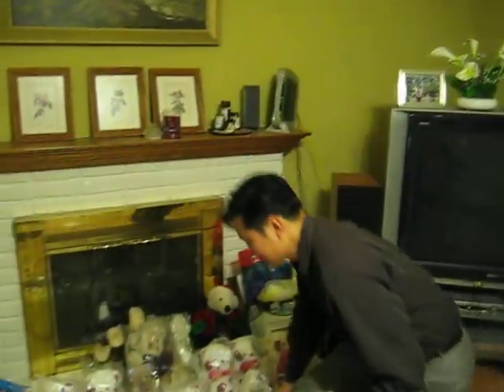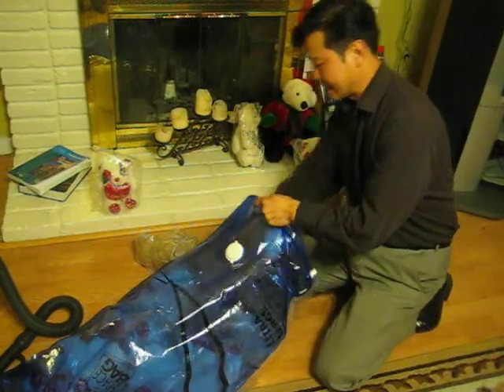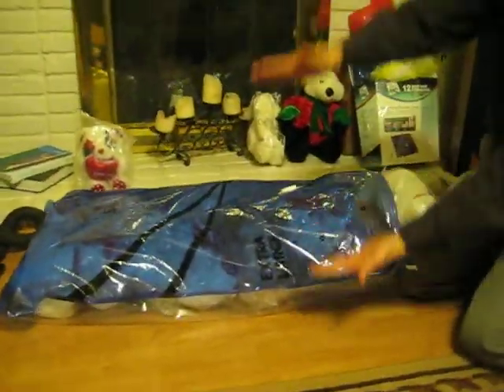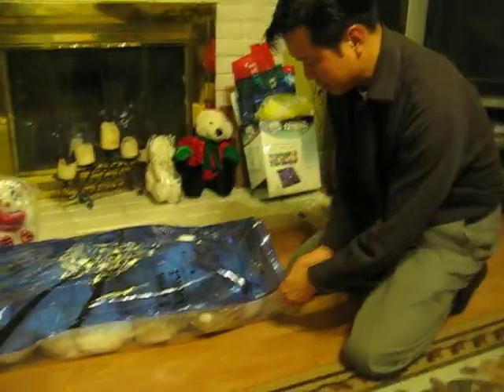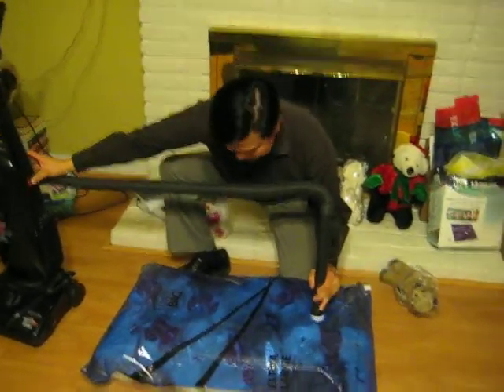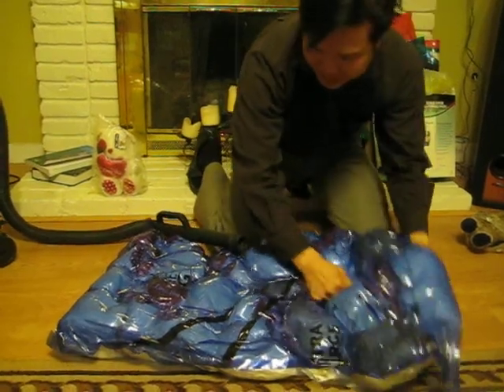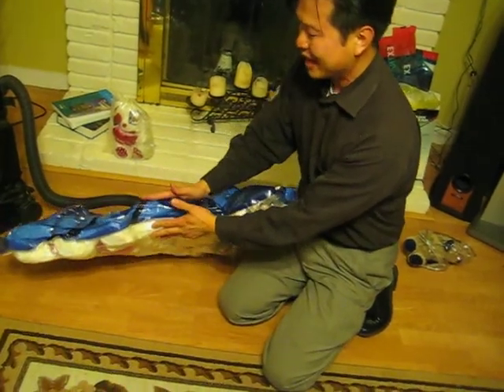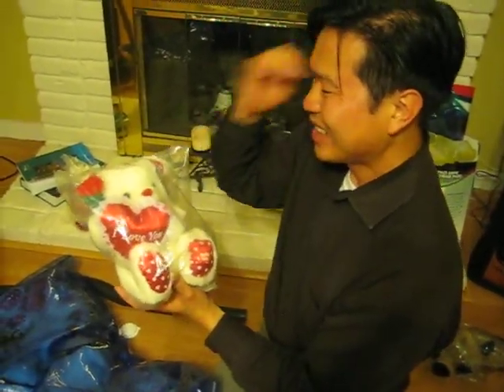Compressed Teddy Bears for Orphans in Vietnam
I am trying out a new technique of compressing teddy bears that friends have given me.  The more I can compress, the more I can fit into the two boxes that is allotted to me as checked in baggage for international flights.  The orphanages that I visit always enjoy teddy bears so the more I am able to compress into the checked in luggage, the better.